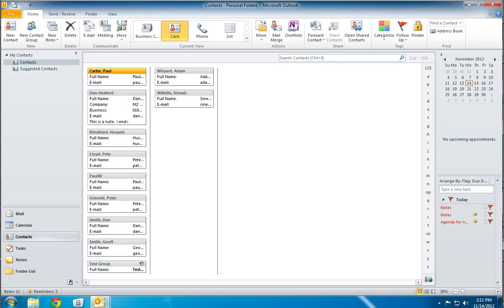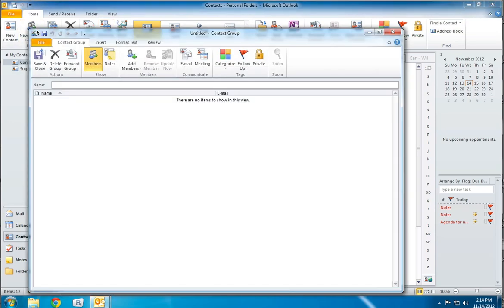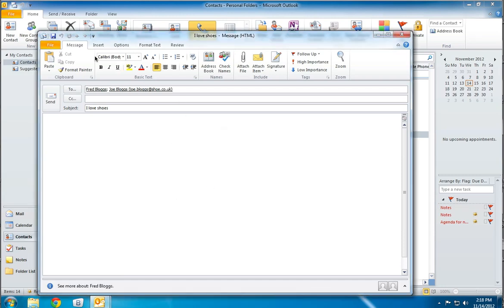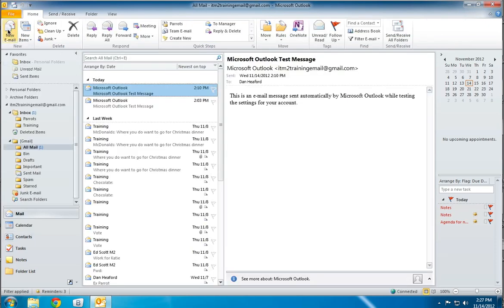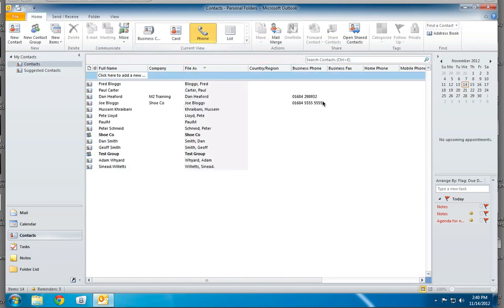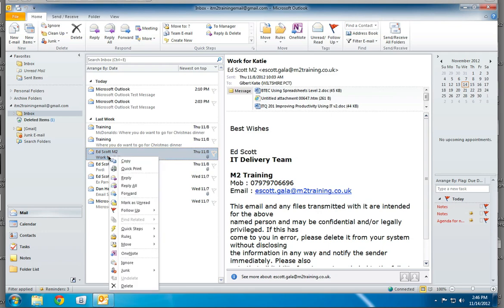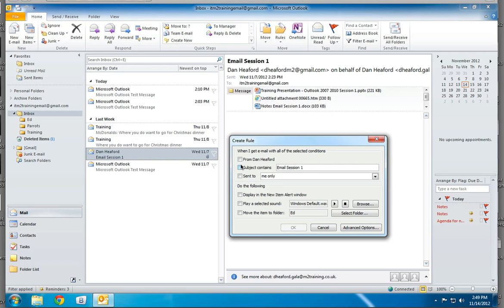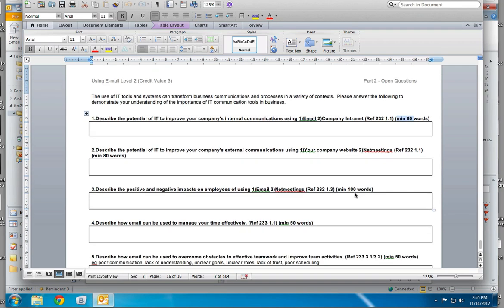Email 2nd Session using Outlook 2010